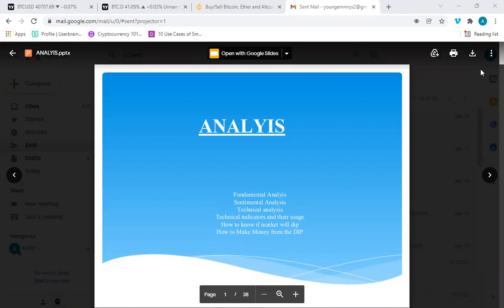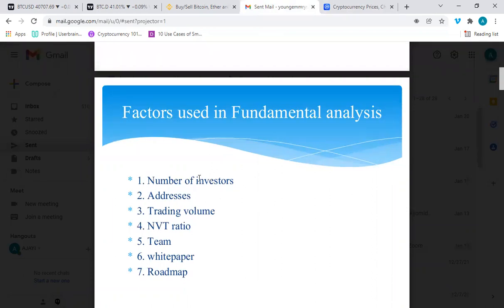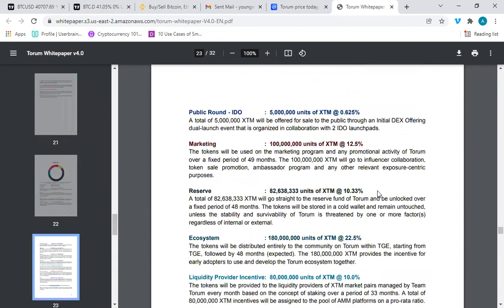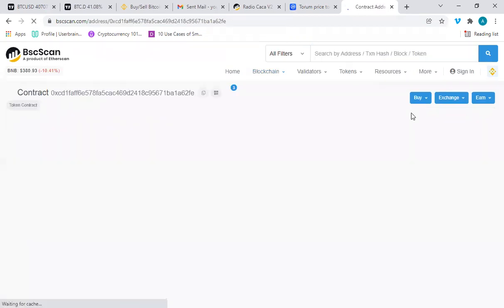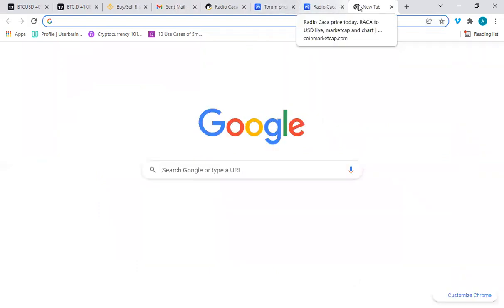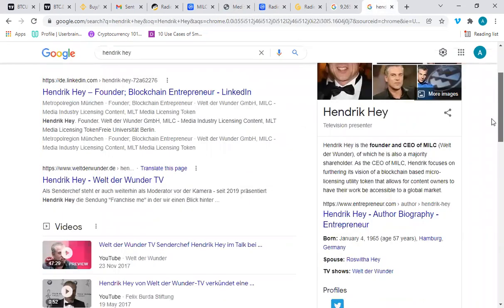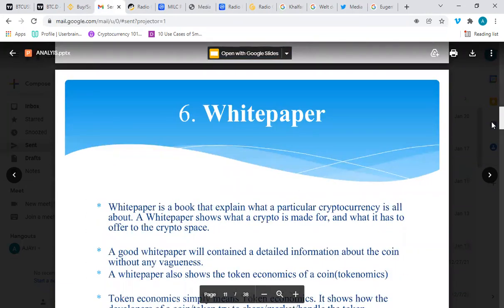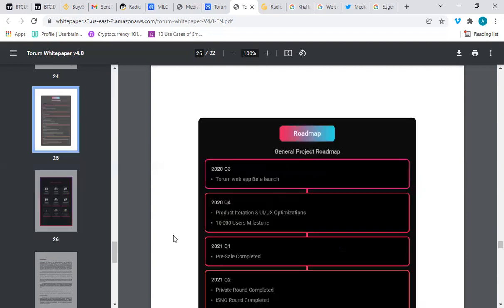A Beginner's Guide To Fundamental Analysis Of Cryptocurrencies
This video is about analysis and it covers only the fundamental aspect of analyzing cryptocurrencies. The second part for sentimental and technical analysis will be made available.